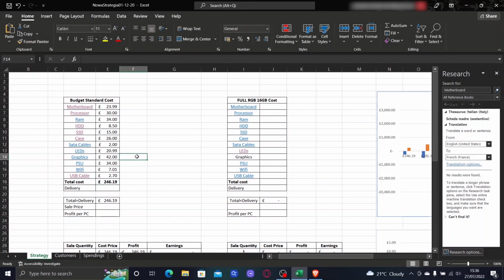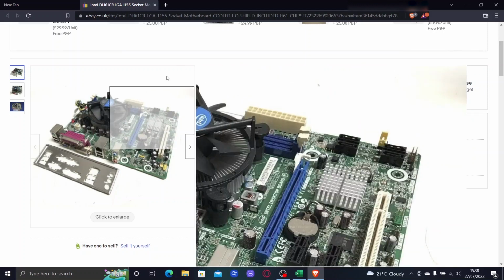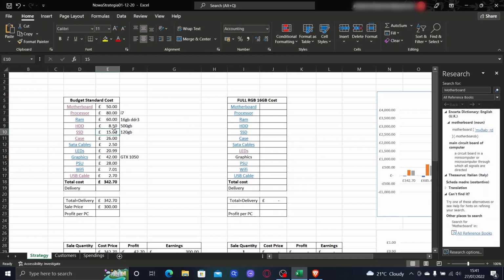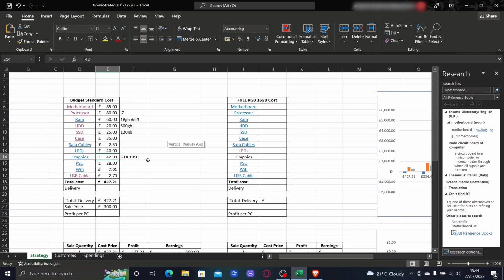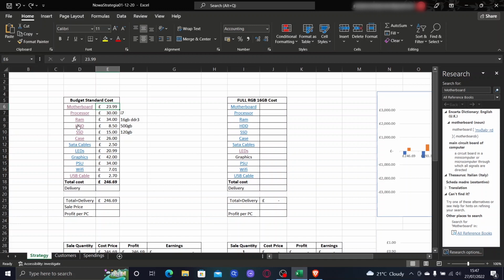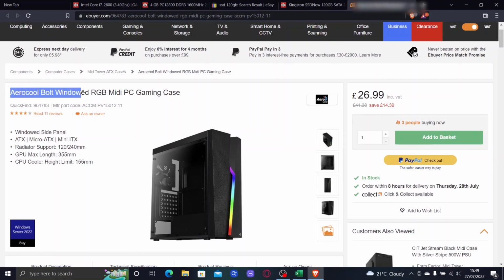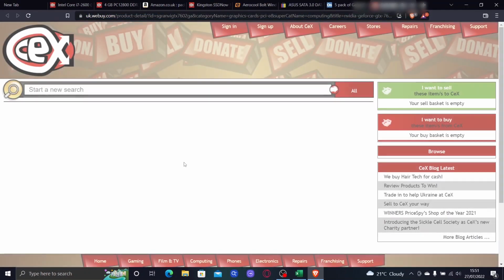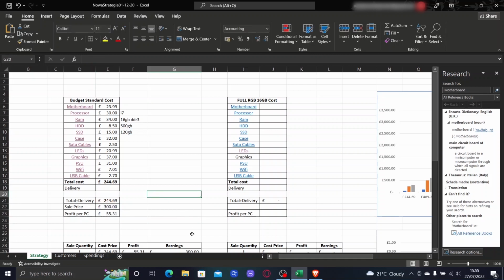How To Pick Parts For Low Budget Gaming PC?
Here is a guide for you to choose your parts for cheap Gaming PC Builds.
If you would like to see more videos like this please let me know.
Making videos like this is something new to me and hope you enjoy it.

00:00 - Intro
00:56 - How to pick parts
02:45 - Motherboard
03:50 - Processor
04:40 - Better build costs more
08:35 - RAM
09:30 - Hard Drive
09:50 - Testing your HDD
10:38 - Solid State Drive
11:10 - PC CASE
12:08 - Sata Cables
12:30 - LED Fans
13:05 - GPU
13:50 - Power Supply
14:05 - Wifi Card
14:10 - USB Cable for 3.0
14:50 - Summary
15:27 - Gameplay